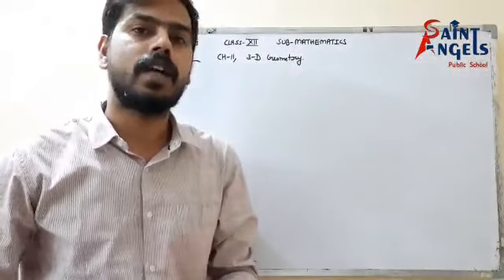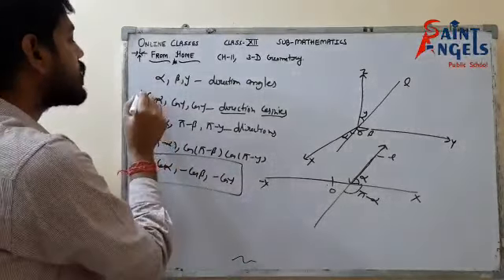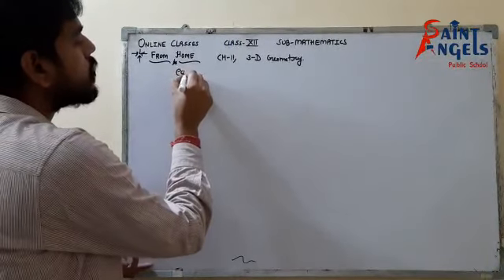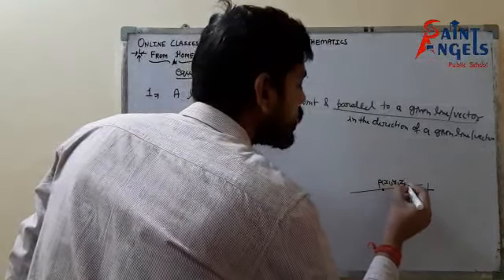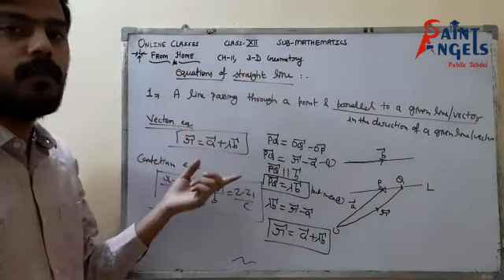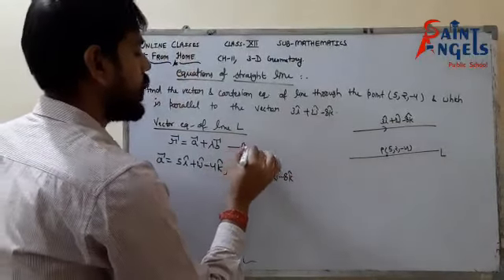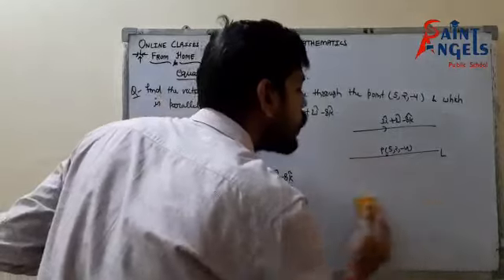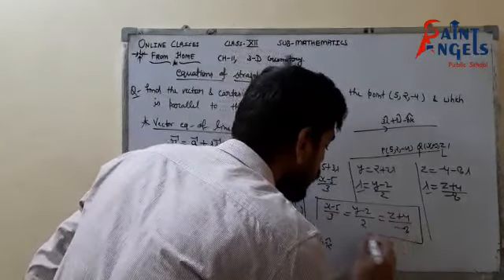SAINT ANGELS SCHOOL, CLASS 12, 3D GEOMETRY, MATHEMATICS CH-11 PART-1